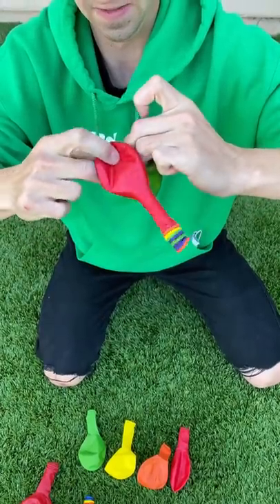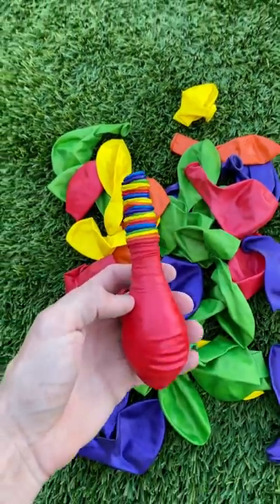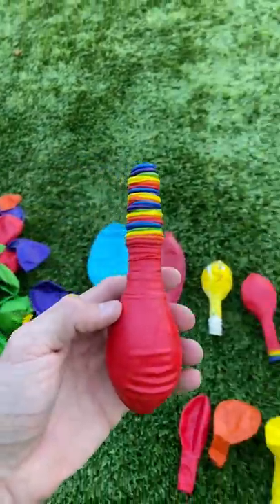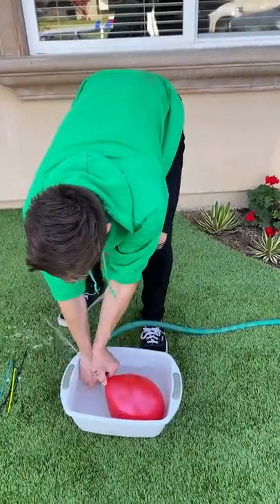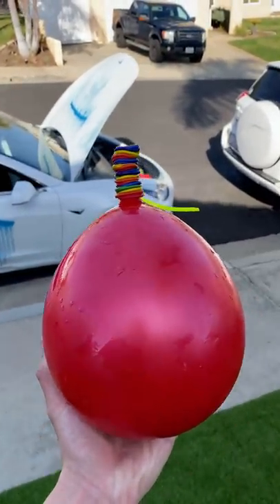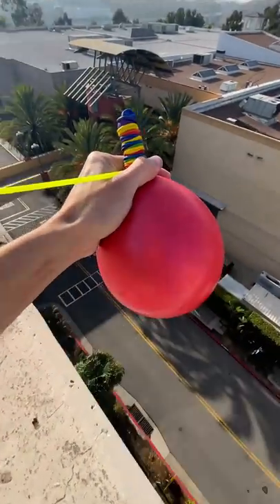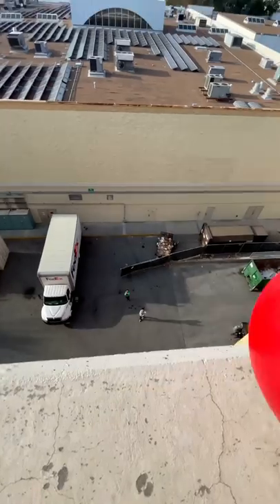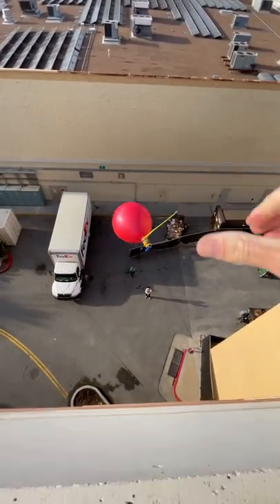20 Layer Water Balloon VS Roof Drop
Today I put the worlds strongest water balloon against the biggest roof drop yet! What do you think happened? I'm posting the results tomorrow :D

PS: This balloon was made by layering multiple balloons over one another. I made this a pretty viral Tik Tok trend with one video getting over 50+ million views.